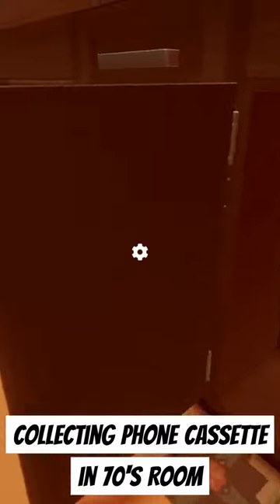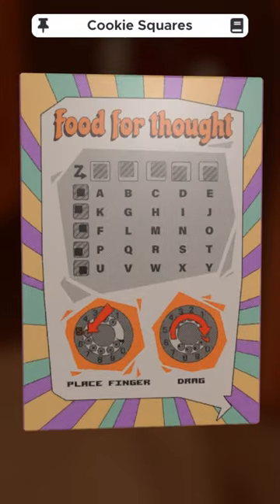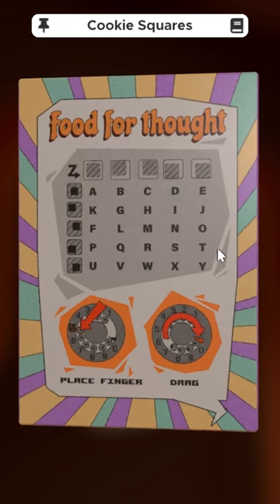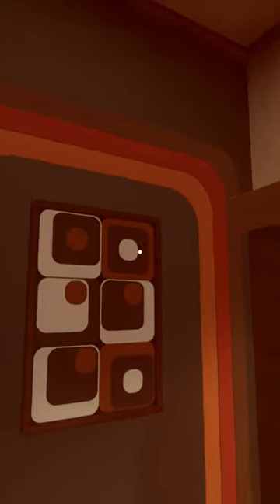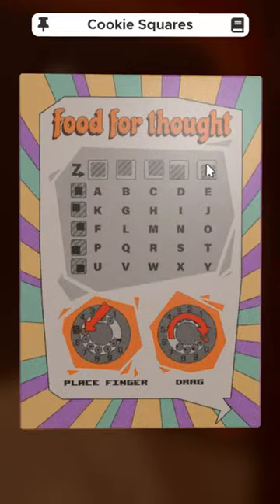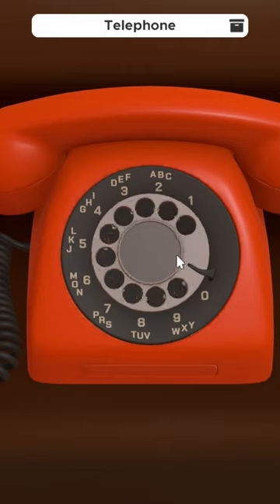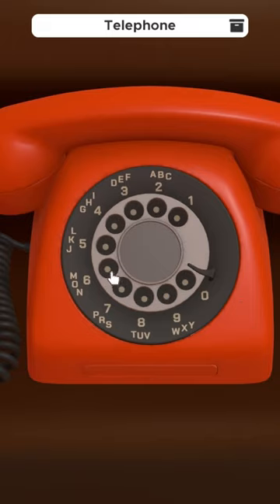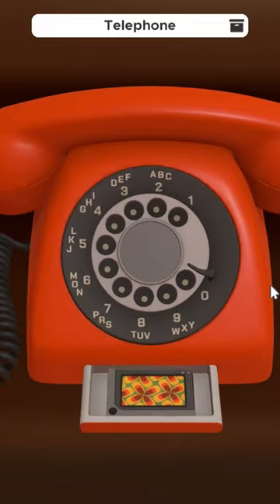COLLECTING PHONE CASSETTE: Puzzle Solve for 70's Room | Escape Simulator DLC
Collect the rotary telephone cassette needed to unlock the final puzzle to escape the 70's Room Extra DLC in Escape Simulator using this game guide!

Everything you need to begin this puzzle is available to you when first starting the room, so you could reasonably complete this as your first puzzle  - but, you're going to need all four cassettes to unlock the final puzzle to escape the room within 30 minutes to secure the trophy.

To start this puzzle, collect the Cookie Squares cereal box from under the sink.  Inspect it and spin it around to it's back panel to use the letter grid as a reference to answer the 6-square poster puzzle on the wall.

You're going to want to first reference the larger square along the top of the letter grid, and then the smaller squares along the side of the letter grid to pinpoint exactly what each letter is.  "C" is our first letter as the larger square is in the top right position, and the smaller square is more towards the middle.

Following the same process for the next 5 square patterns, you'll get the letters: A, L, L, M, E.  The answer to the wall poster is "CALLME", which you'll then need to key into the telephone using the rotary dial.

To do this, click and drag the number that corresponds to the correct letter on the dial and pull it clockwise towards the metal pin.  Letting go of the dial will reset the position allowing you to key in the next number.  The above 6 letters, or "CALLME", translates to "225563" on the telephone.  Once this has been dialed correctly, a drawer at the bottom of the phone opens to reveal a cassette which can then be placed into the tape deck on the first floor of the room.